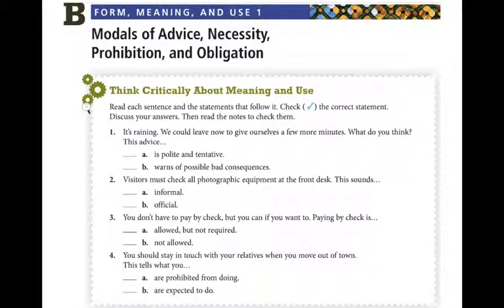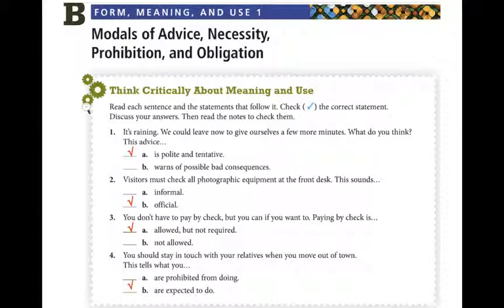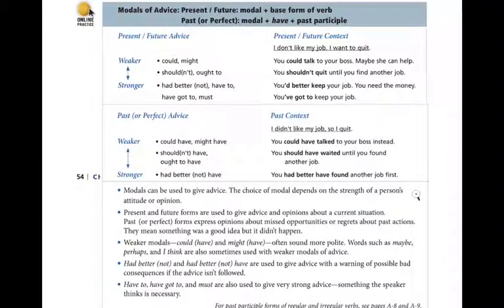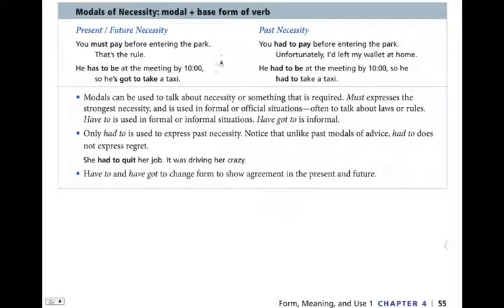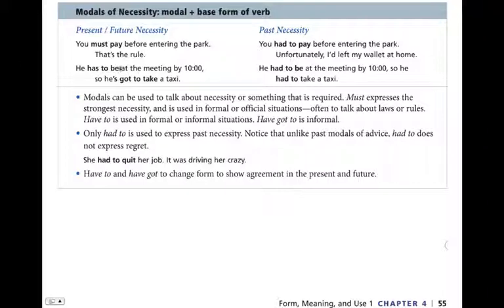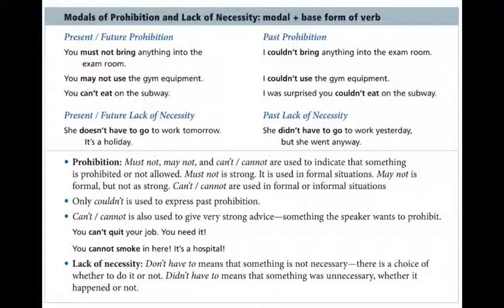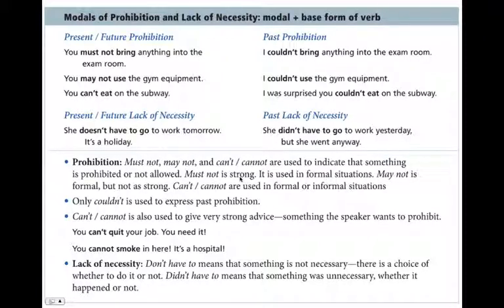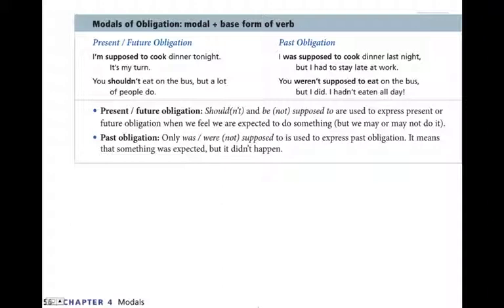GS4 Ch4 B1 Modals of advice, necessity, prohibition, and obligation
Form, meaning and use: Modals of advice, necessity, prohibition, and obligation

Grammar Sense 4. Bland, et al. OUP. Presented by
Marsha Chan
Sunburst Media